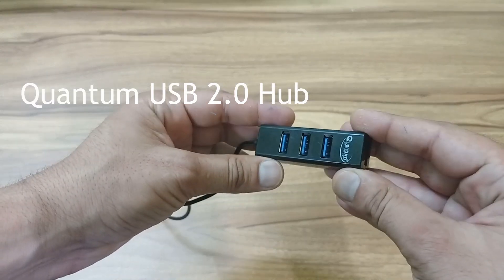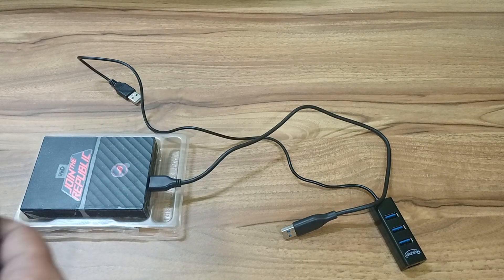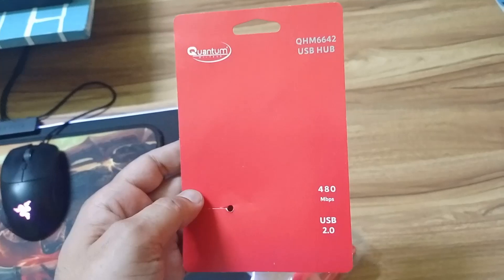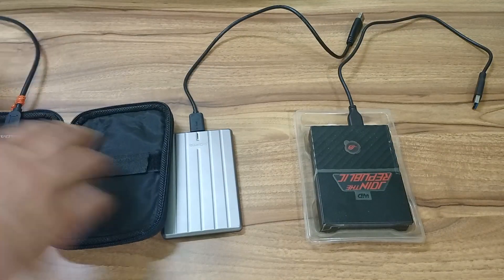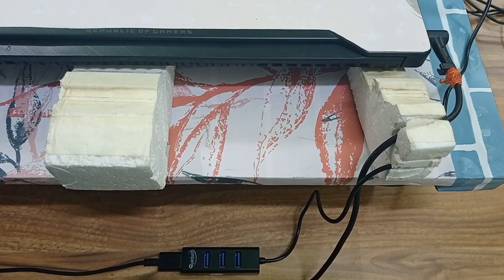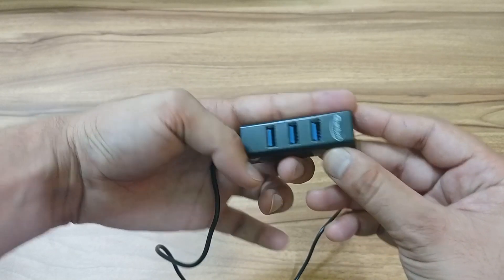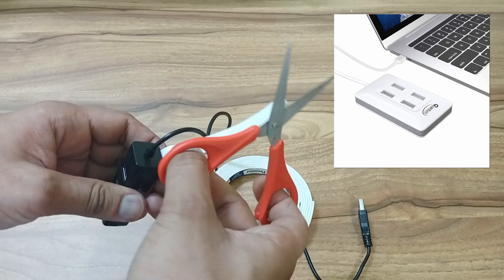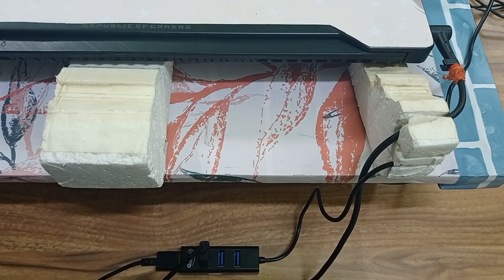USB 2.0 hub facts | Quantum USB 2.0 testing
This is one of the most economic and best USB 2.0 hubs but with demerits such as supports only one HDD at one time.
Links to the best products are given, Enjoy:-
1. Quantum USB 2.0 hub:- Rs250
     Quantum USB 2.0 hub (Flat):-Rs250

2. Portronics USB 3.0 Hub:-Rs580
    Portronics USB 3.0 Hub Type-C:-Rs650

3. Foam Tape(double-sided):- Rs25 Premier Search Offline
Scotch Rs250
ETI Rs150

4. Mic ( Zebronics Clarity ):- Rs 890

5. 2TB WD HDD Usb 3.0 :- Rs5300
     3TB Seagate HDD:- Rs5900

6. 1TB Rugged Usb 3.0 Adata HDD (Red+Black/Black):- Rs4000

7. 1TB Slim USB 3.1 HDD Adata (new model Black):-
Have a gooday Cheers!